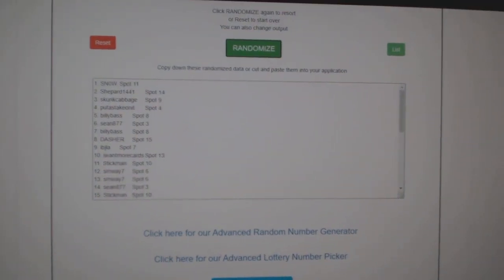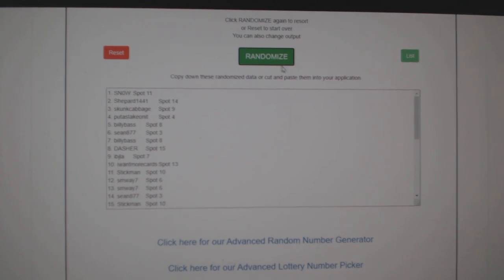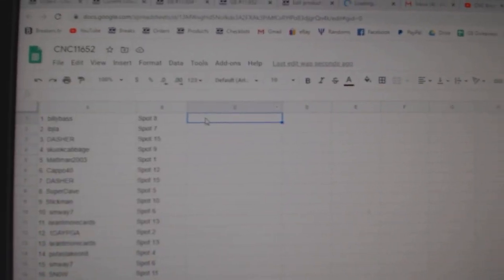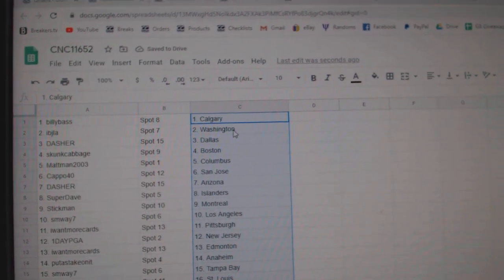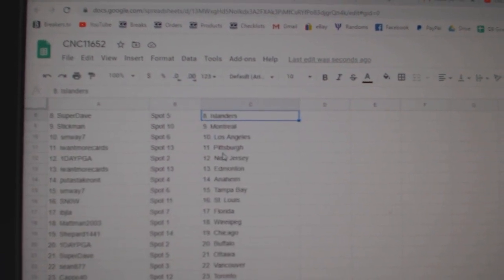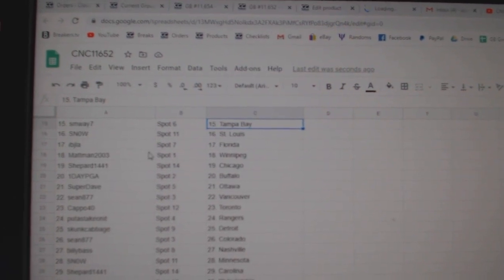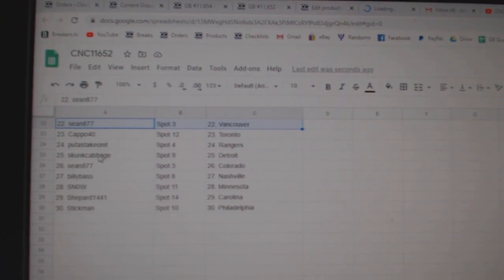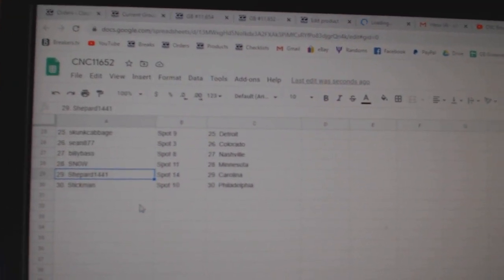Team Randoms - C&C GB #11,652